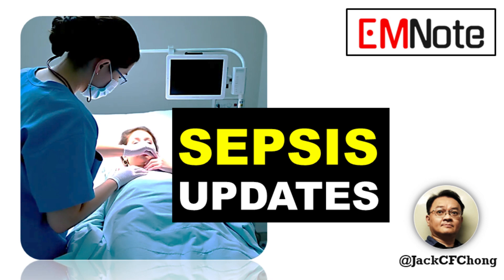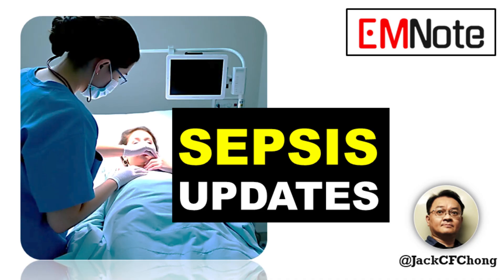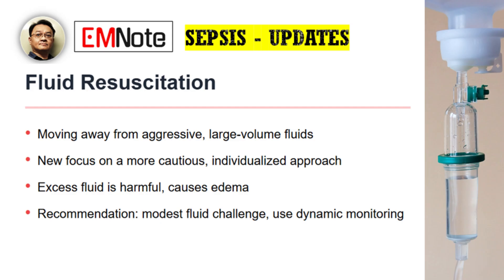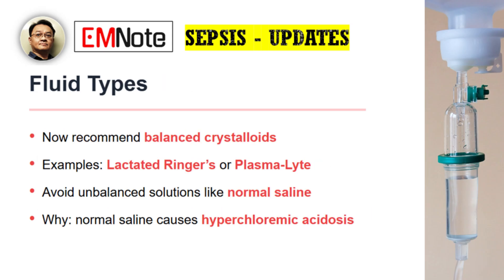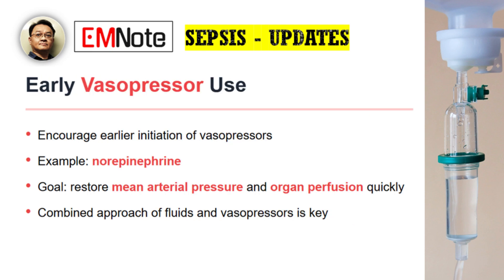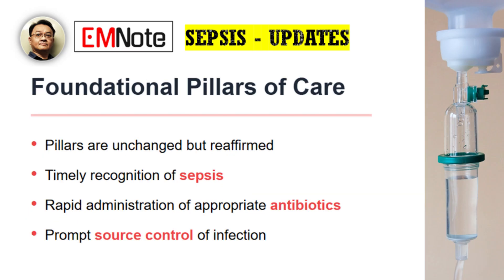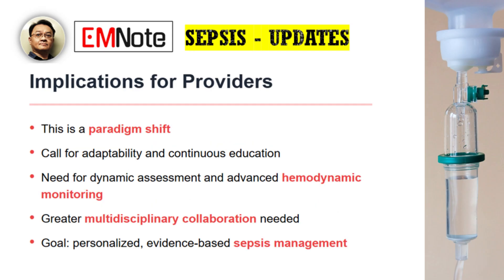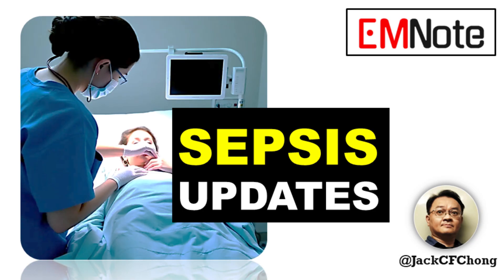Surviving Sepsis Campaign Guideline Updates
Surviving Sepsis Campaign Guideline Update

Sepsis remains a leading cause of morbidity and mortality worldwide, challenging emergency medicine and critical care providers to continually refine their management strategies. The Surviving Sepsis Campaign, a global initiative dedicated to improving sepsis care, recently released updated clinical guidelines that significantly recalibrate recommendations on fluid resuscitation and vasopressor use in sepsis management.

Fluid Resuscitation: Moving Toward a More Cautious Approach

Historically, aggressive fluid resuscitation using large volumes of crystalloids has been a cornerstone of early sepsis treatment to restore intravascular volume and improve tissue perfusion. However, growing evidence has revealed potential harms associated with excessive fluid administration, including edema, impaired oxygenation, and increased mortality.

The latest Surviving Sepsis Campaign guidelines advocate for a more judicious and individualized fluid management strategy. They recommend starting with balanced crystalloids—such as lactated Ringer’s or Plasma-Lyte—over unbalanced solutions like normal saline to minimize complications such as hyperchloremic acidosis. Importantly, fluid administration should be carefully assessed and guided by dynamic hemodynamic monitoring and clinical response rather than protocolized fixed volumes.

Earlier Initiation of Vasopressors

Alongside fluid management refinement, the updated guidelines encourage earlier initiation of vasopressors in patients who remain hypotensive despite modest fluid resuscitation. Initiating vasopressors like norepinephrine promptly can help restore adequate mean arterial pressure, improve organ perfusion, and potentially reduce fluid overload complications.

This shift underscores the importance of balancing fluid therapy and vasopressor support to optimize hemodynamics, rather than relying solely on fluids.

Emphasis on Timely Recognition and Source Control

While fluid and vasopressor management are critical, the guidelines reaffirm that early sepsis recognition and rapid source control remain fundamental pillars of improving outcomes. Prompt identification of infection, initiation of appropriate antimicrobial therapy, and interventions to eliminate the infection source must occur alongside hemodynamic stabilization.

Implications for Practice

For emergency medicine and critical care professionals, these updates reinforce the dynamic nature of sepsis management protocols. Implementation requires continuous education, multidisciplinary collaboration, and the integration of bedside assessments and advanced hemodynamic monitoring. Adapting to these refined recommendations can potentially reduce sepsis-related complications and improve survival rates.

Conclusion

The Surviving Sepsis Campaign’s guideline update signals a paradigm shift toward tailored fluid resuscitation using balanced crystalloids, earlier vasopressor initiation, and sustained emphasis on timely diagnosis and source control. This evolution in sepsis care highlights the ongoing need for vigilance, evidence-based practice, and adaptability among healthcare providers committed to enhancing patient outcomes in this complex syndrome.